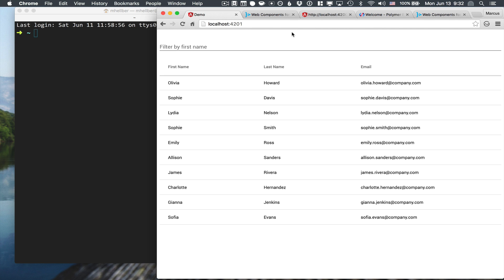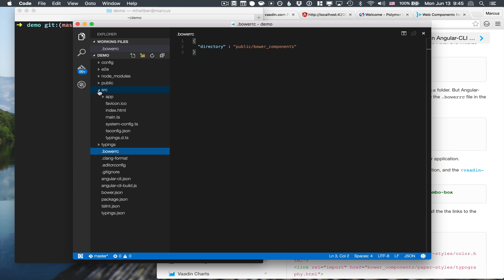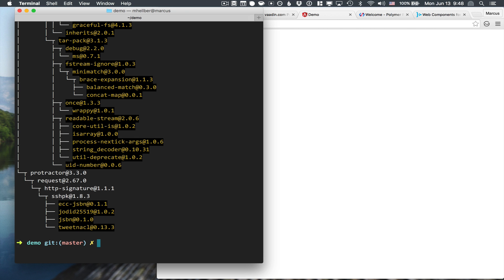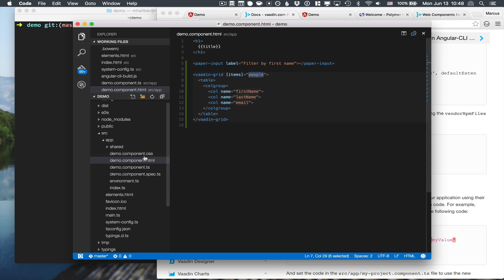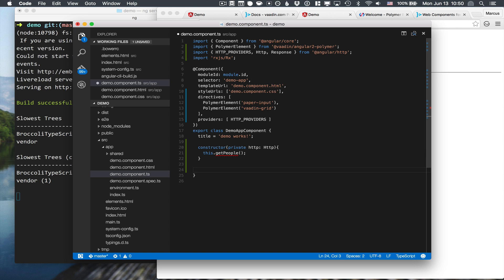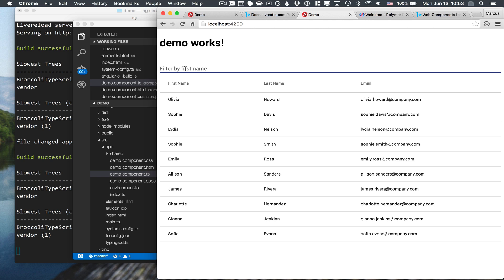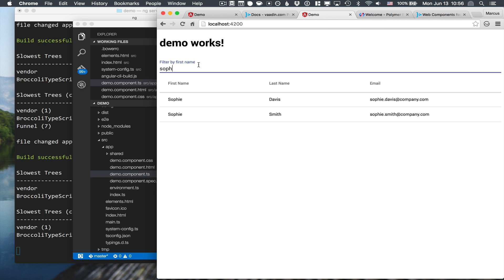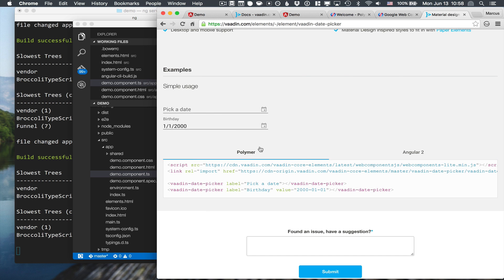Using Polymer Components in Angular 2 tutorial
A video tutorial that shows you how you can use any Polymer Element in an Angular 2 application using the Vaadin angular2-polymer directive.